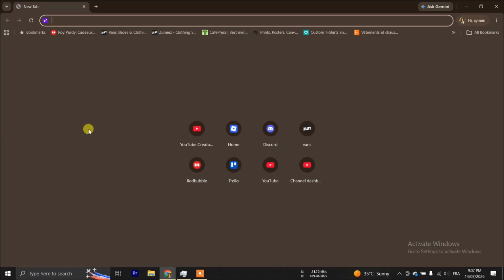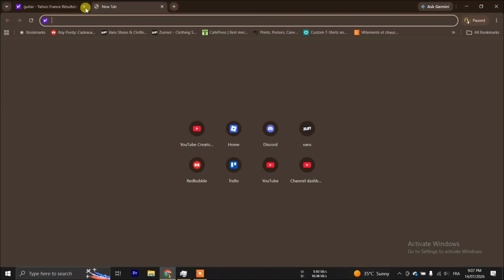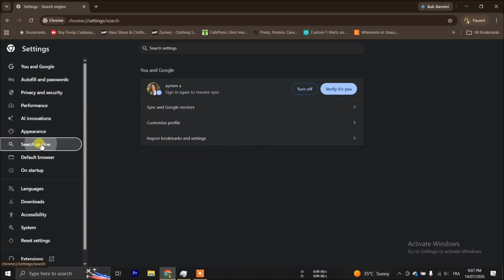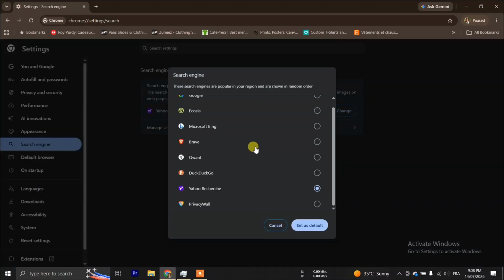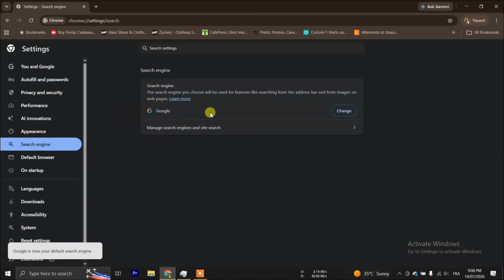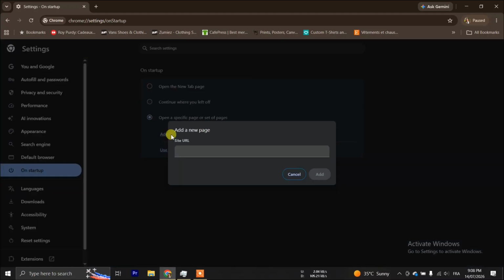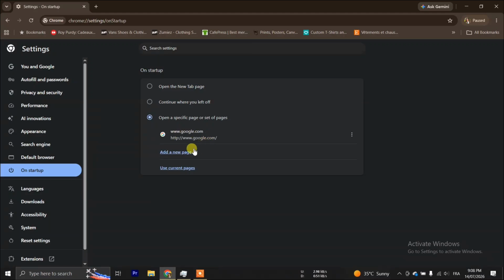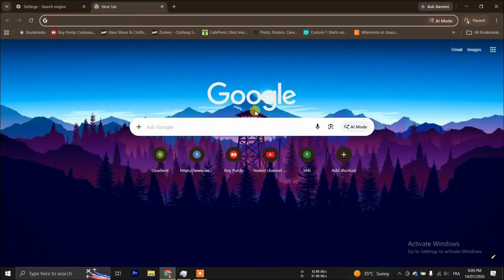How to Remove Yahoo Search From Google Chrome (2026) | Get Rid of Yahoo Search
Do you want to know how to remove yahoo search from google chrome? Then this is the video for you! I will show you how to remove the yahoo search redirect and set google back as default in chrome.

This is a step-by-step tutorial on how to remove yahoo search from google chrome in 2026. You can learn how to get rid of the yahoo search hijacker in chrome, so don't worry.